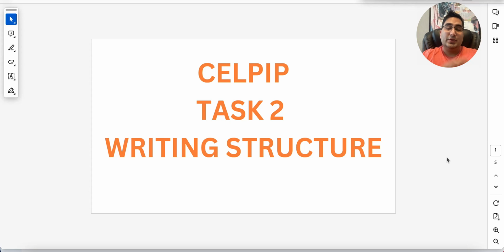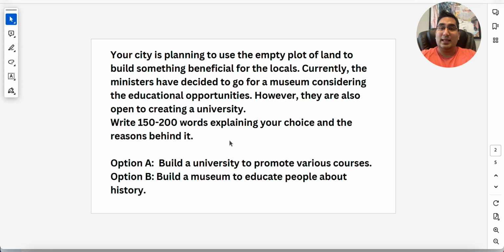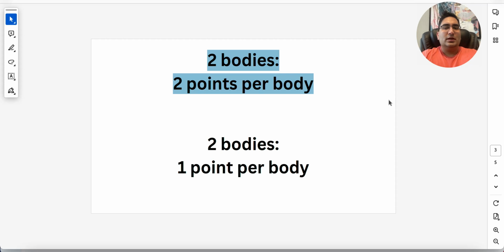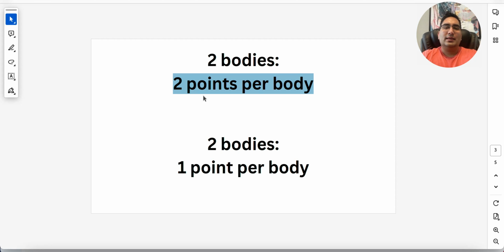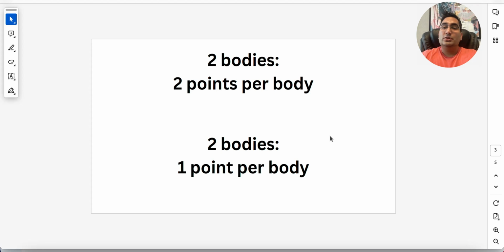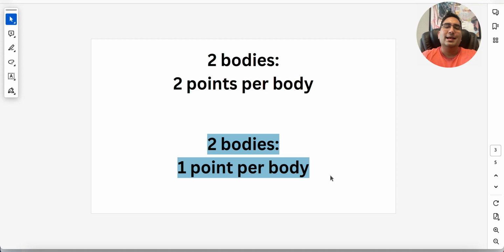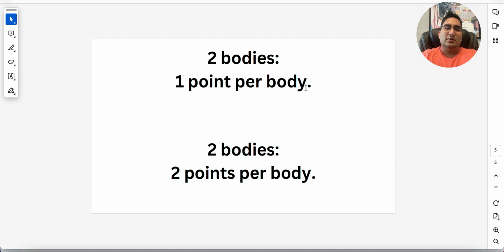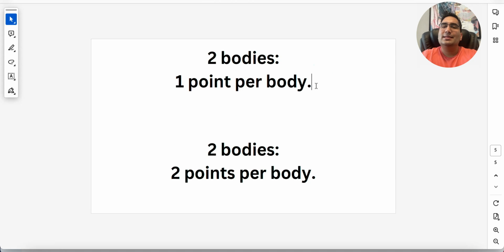CELPIP Writing Task 2: Complete Breakdown - Question Types, Structures, Points, and Approach!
0:00 Intro
0:42 CELPIP WRITING TASK 2
2:15 CELPIP WRITING STRUCTURE
6:35 CELPIP WRITING QUESTION TYPE